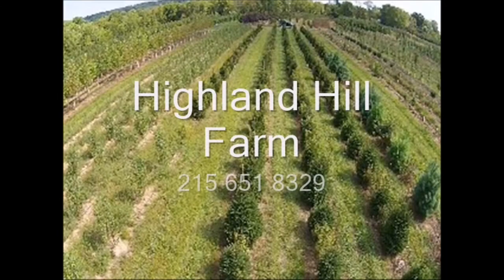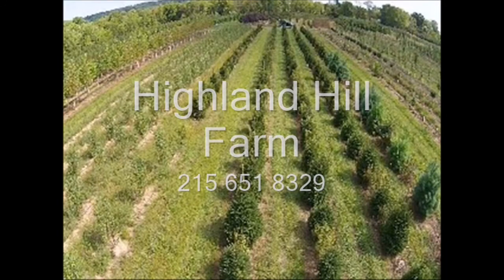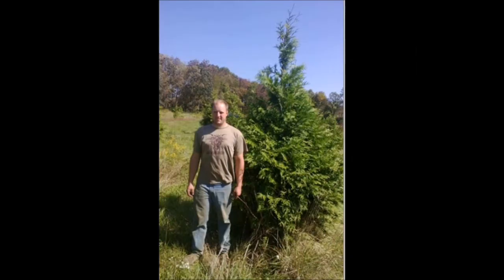Bucks County Hunter Reports 11 2014